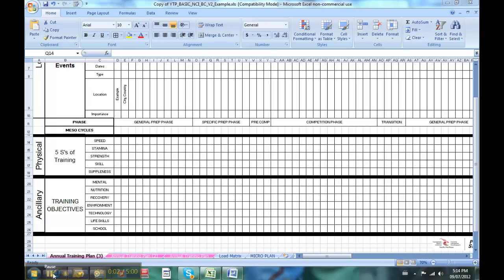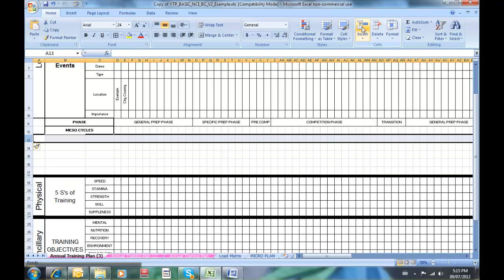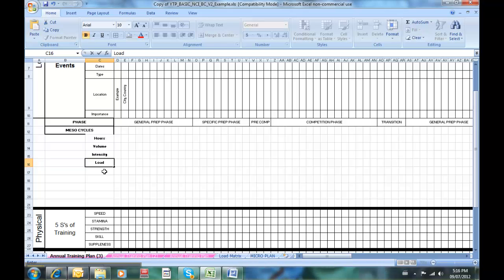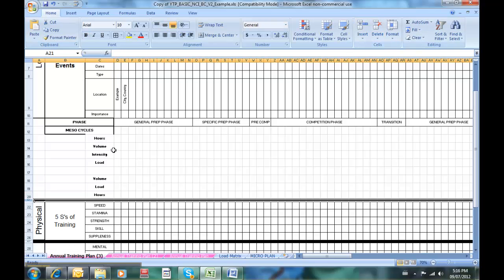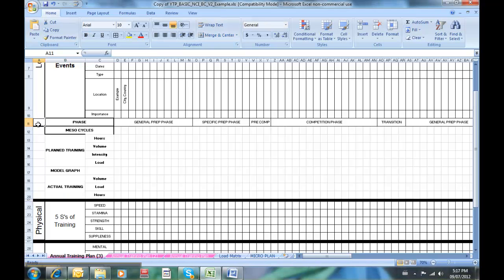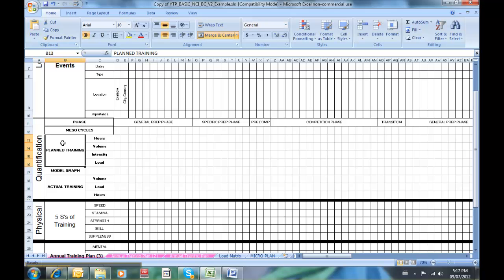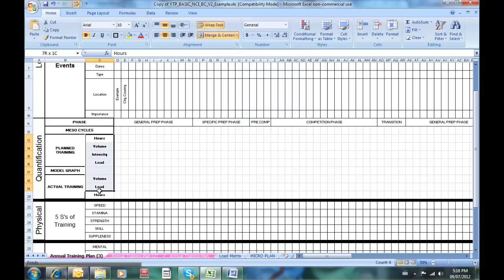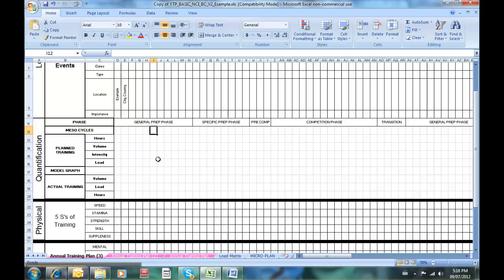PP - Planning - Setup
Perfromance Point - Modeling the Training plan setting up excel worksheet